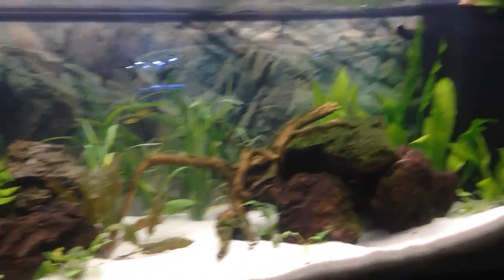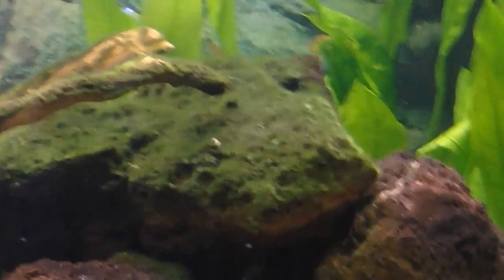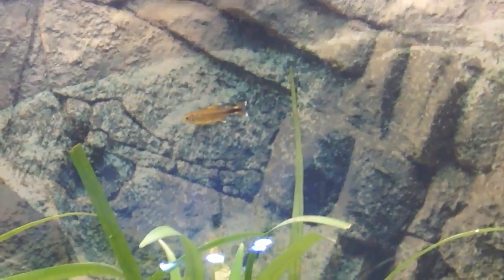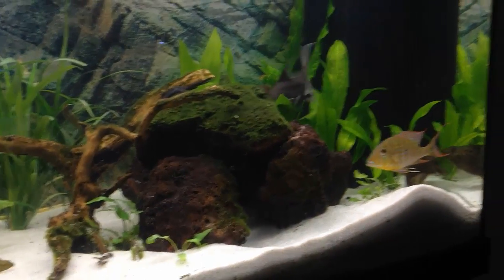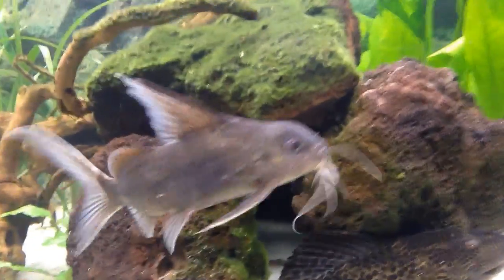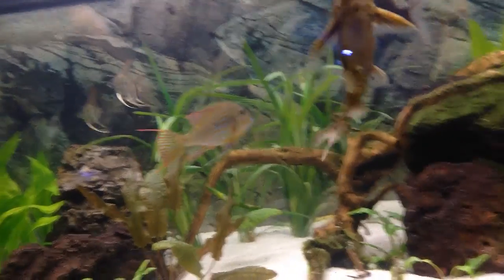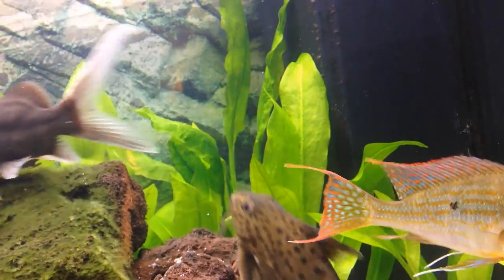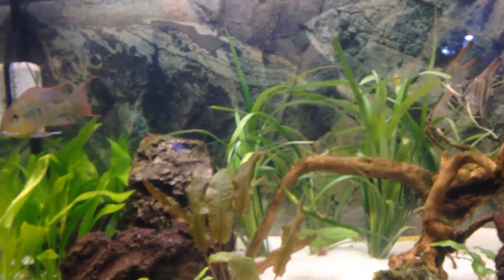50 Gallon Planted Tank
The african cichlid tank is now turned into a south american cichlid tank. 'MURICA. Anyway, these guys are really awesome, and its amazing to finally have a big planted tank with lots of room for aquascaping and big cichlids. For now I got a firemouth cichlid, geophagus altifrons cichlid, some silver angelfish, synodontis, copper tetras (slowly dissapearing because of my geophagus), and of course my good ol' plecostomus. I hope you guys enjoyed this video!

- Boywithafishtank